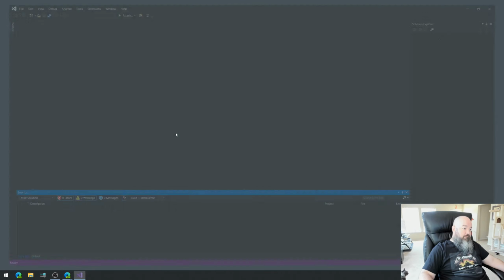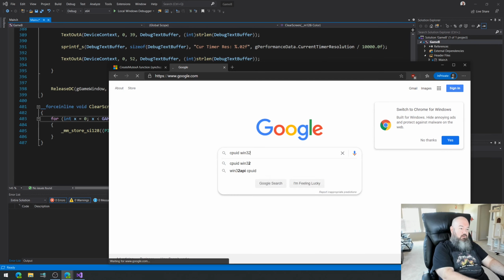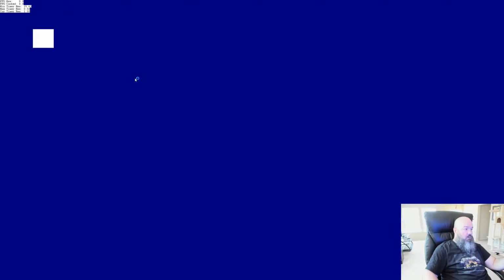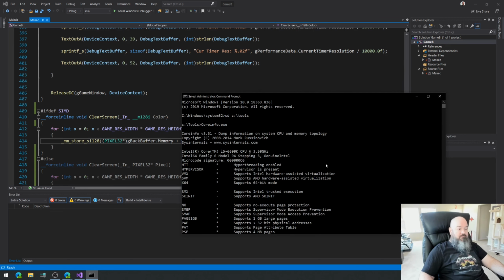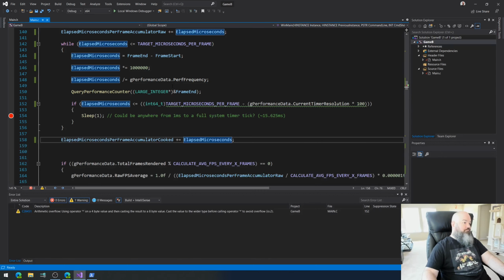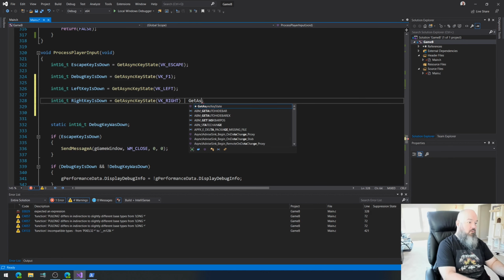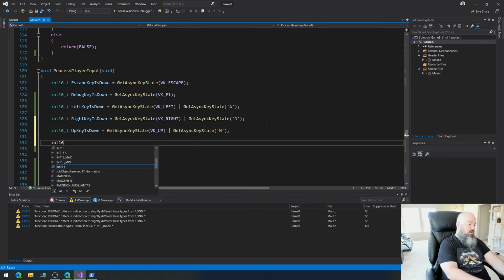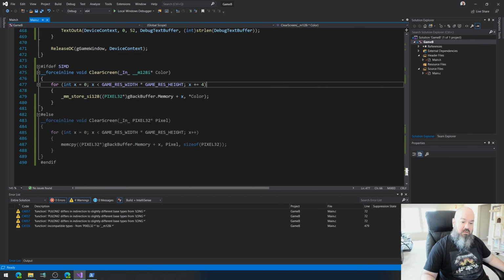EP0012 - More SIMD and Player Movement - Making a video game from scratch in C